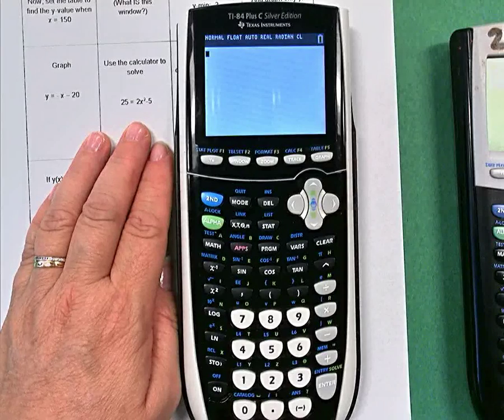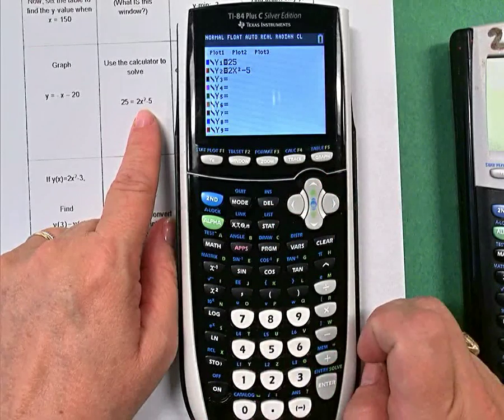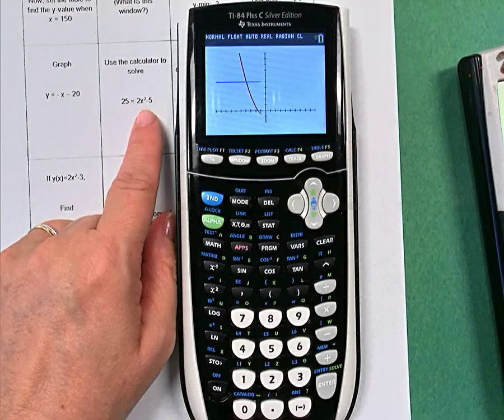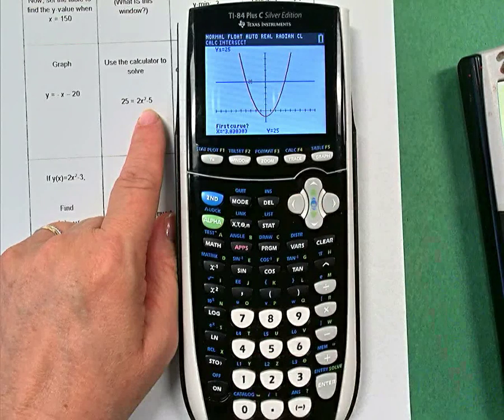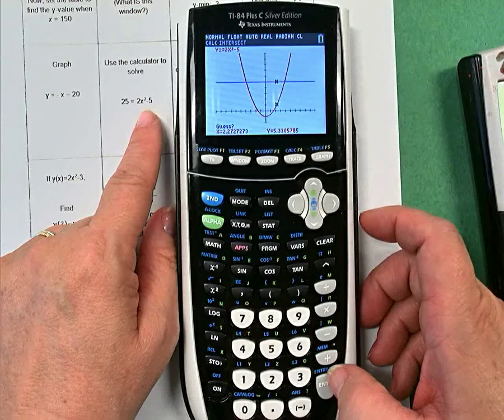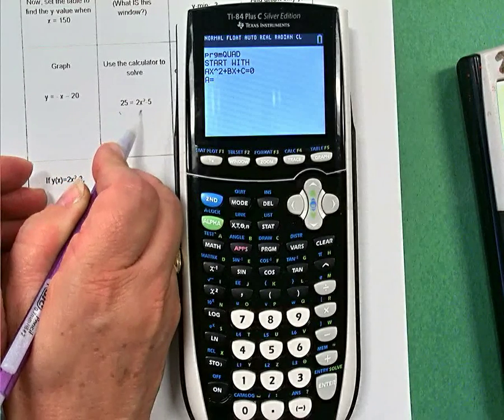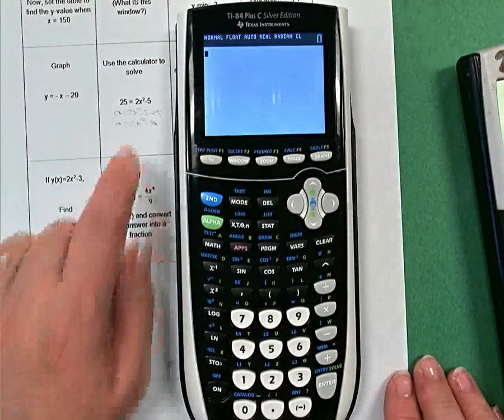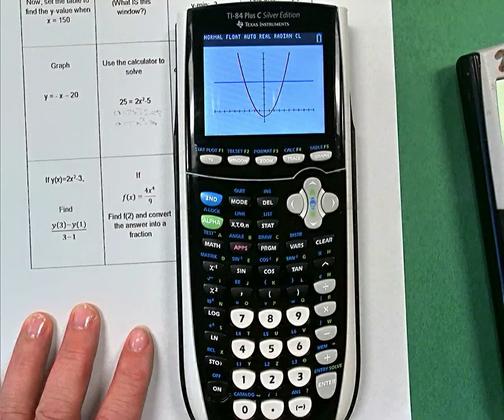solve a system